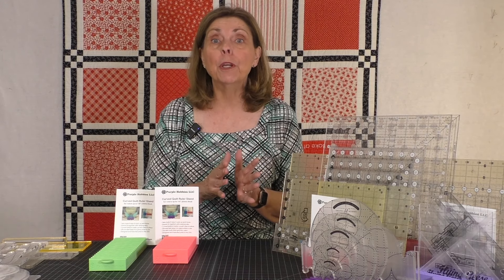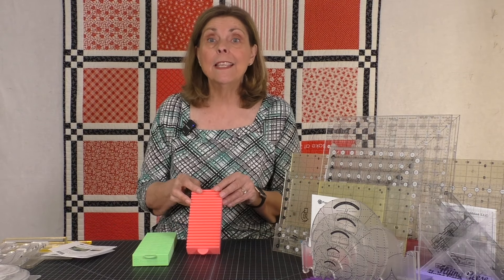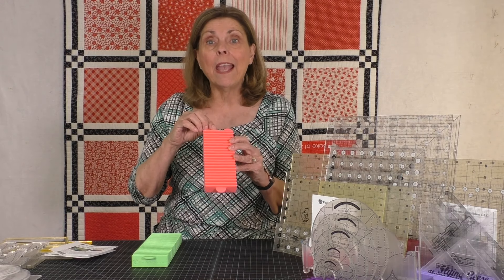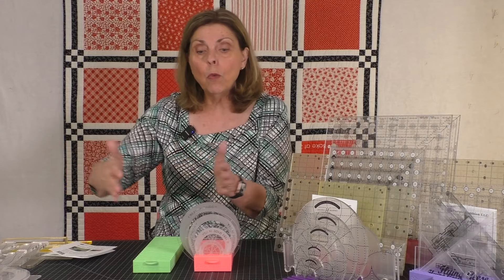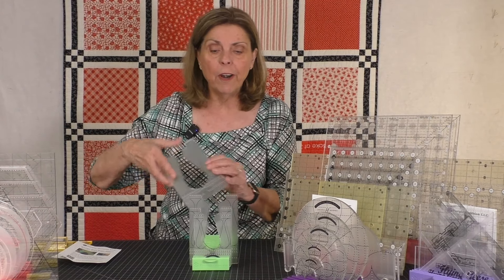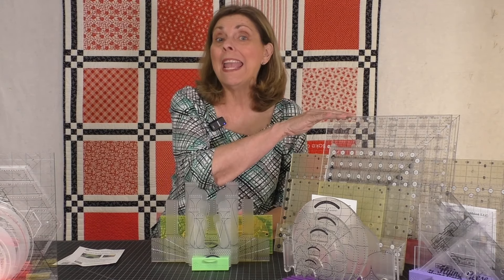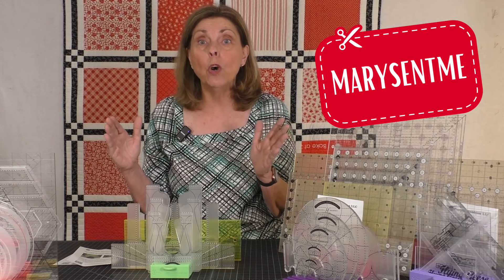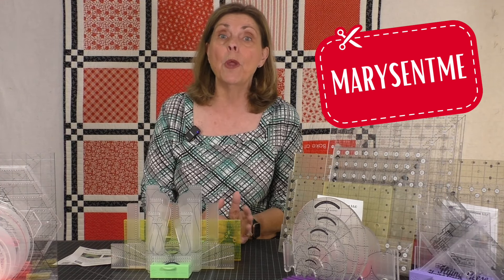The Secret to Perfectly Organized Quilt Rulers!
►► 5 Essential Tips for How to Create the Perfect Quilt Block Every Time - Free Workshop →

►► Aim For The Stars [Course for Confident Beginner Quilters] Pre-Registration is Now Open! →

►► Our friend Heather at Purple Hobbies sent me these Quilt Ruler Stands (thank you, Heather!) and I could NOT be any happier with them!! If you've followed me for a while, you know I love her products - and these have been a fantastic way to organize and store ALL of my rulers. There is so much about them to make storing all types of quilting rulers (even longarm quilt rulers) a dream!

Hi, I'm Mary! If you've signed up for my free mini quilting course or ANY of my workshops at joyfulandmerryquilting.com, you know the level of detail my videos go into to give step-by-step quilting help. Quilt along with me, learn the best quilting tips, and essentially join an in-depth quilting class with me as your instructor! I'm here to help you improve your skills as a quilter as best as I can.